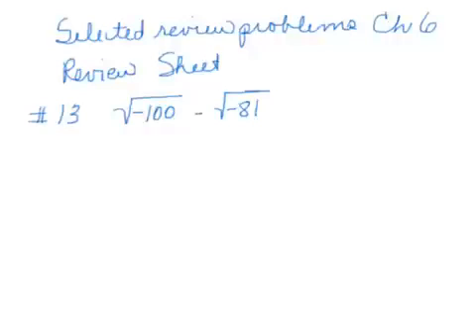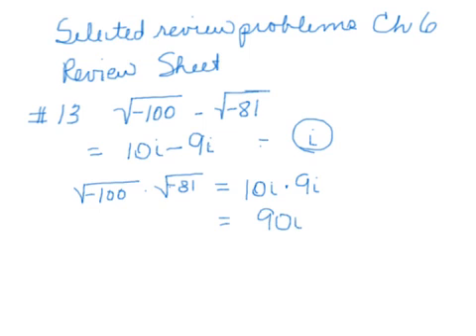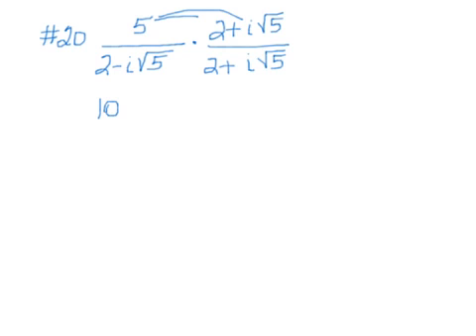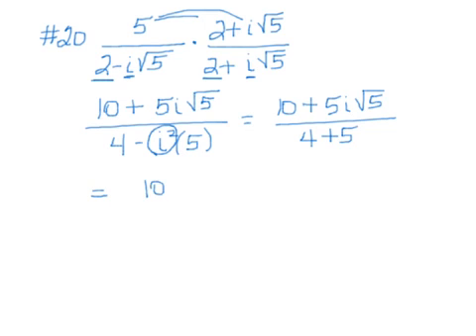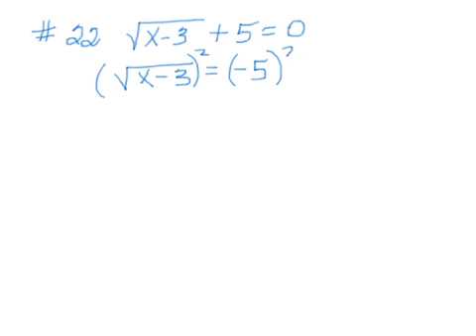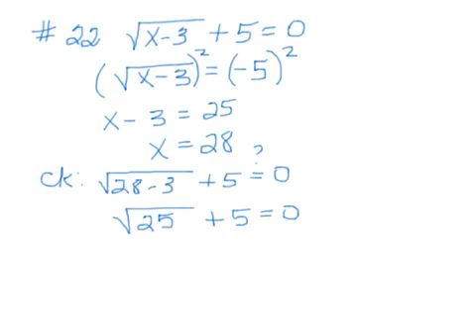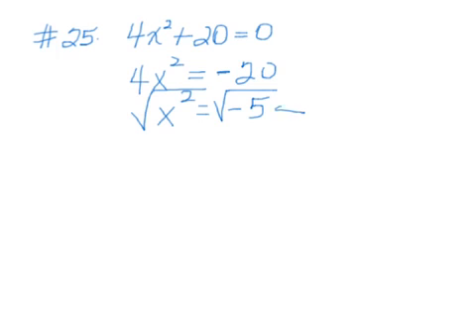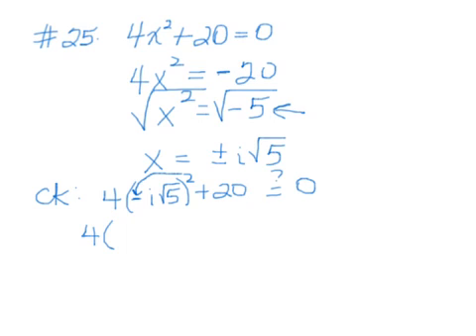Chapter 6 review